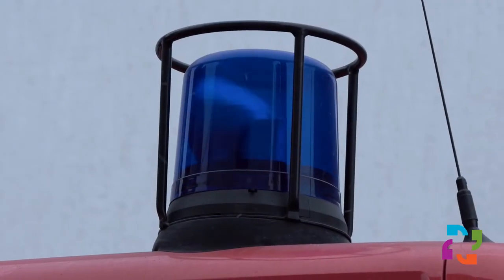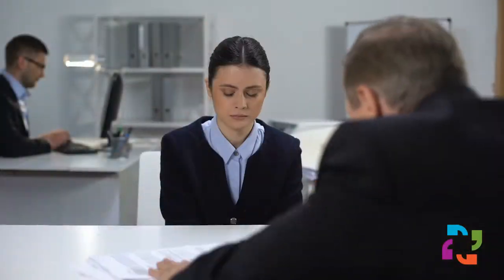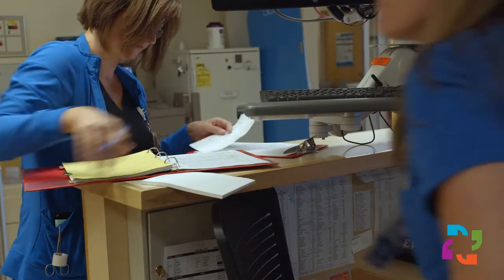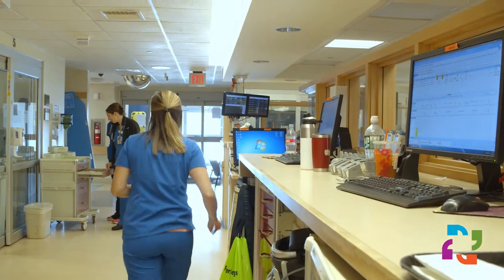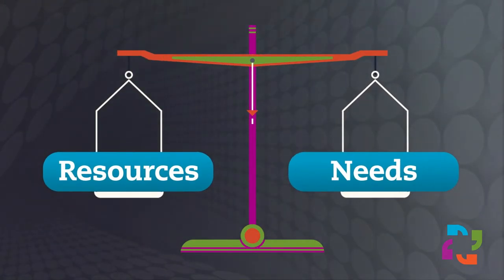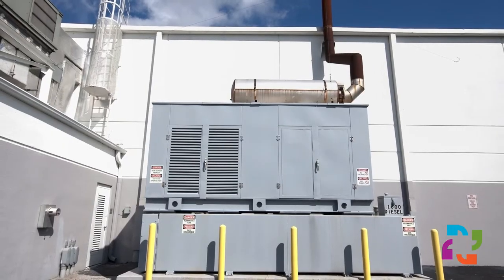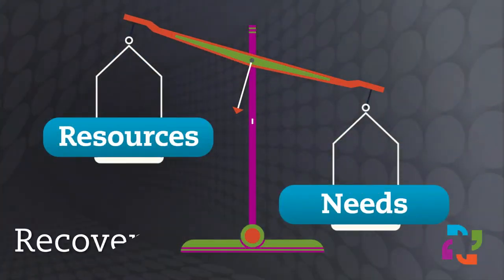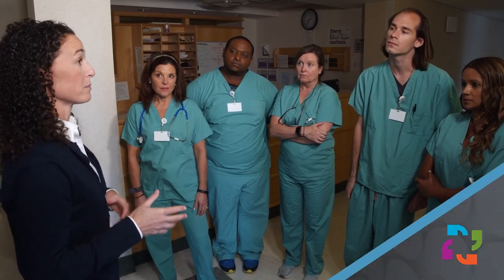Introduction to Emergency Management